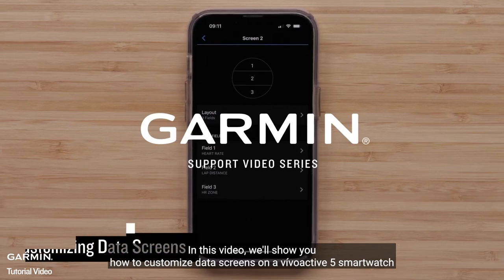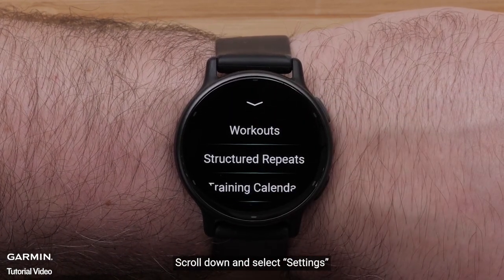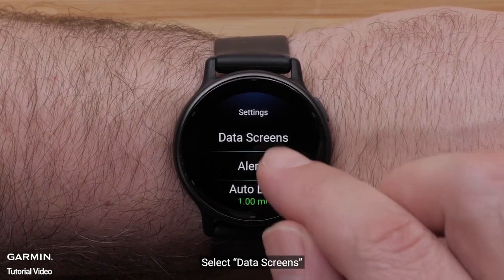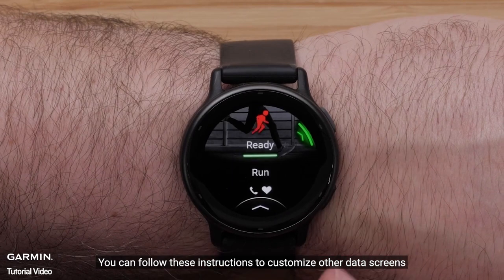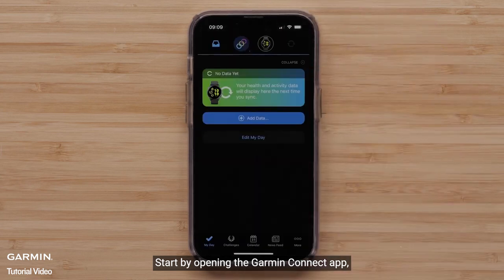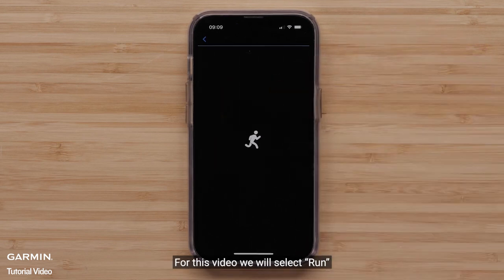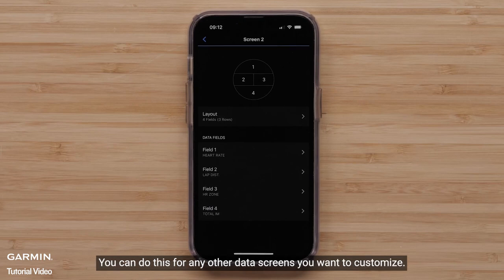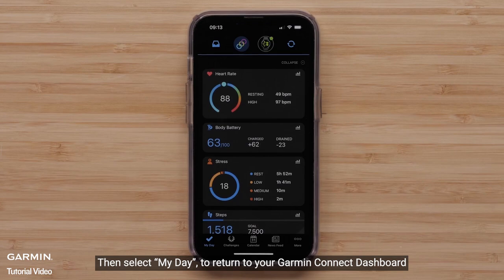Tutorial - vívoactive 5: Customizing Data Screens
In this video, we will show you how to customize data screens on the vívoactive 5 smartwatch and use the Garmin Connect app for customization. Follow our steps to create personalized information displays.

▶Timestamps:
0:00 - Intro
0:13 - Selecting profile
0:26- Customizing on the watch
1:18- Customizing in the app
2:42 - Outro